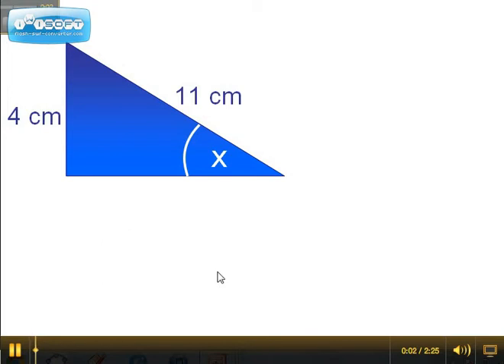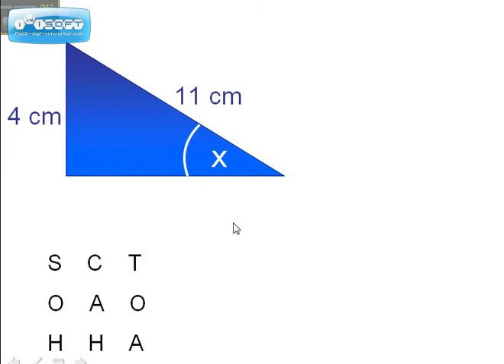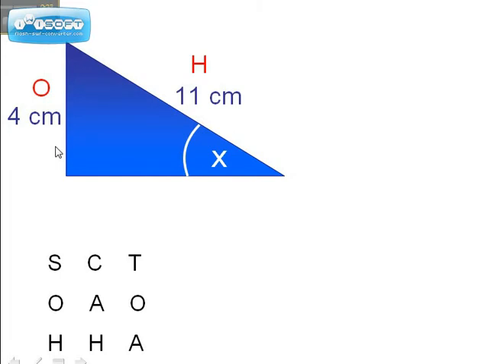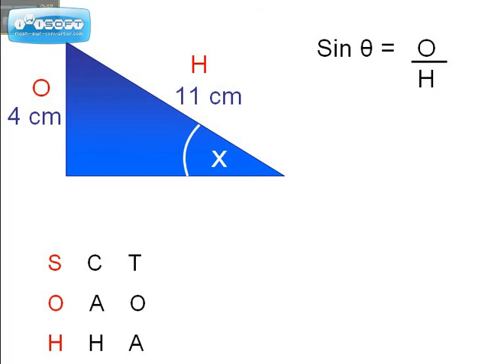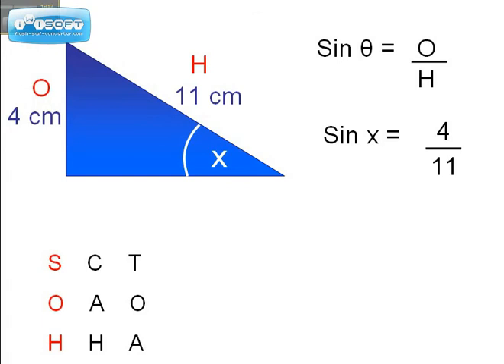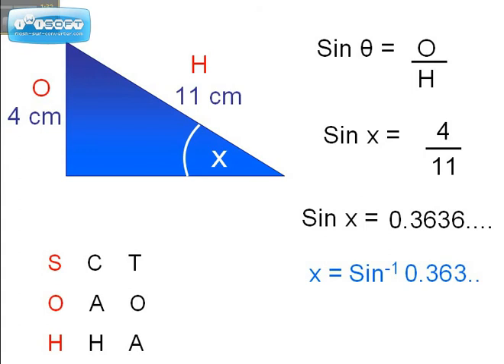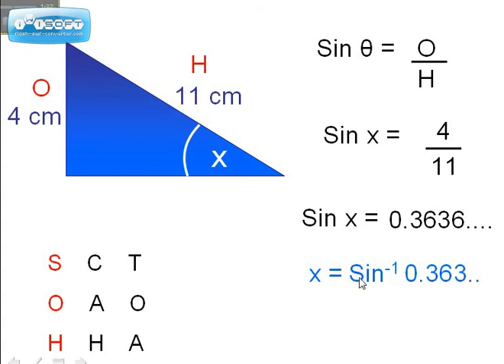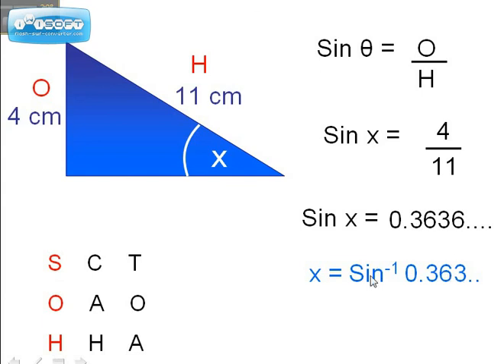4. finding missing angles